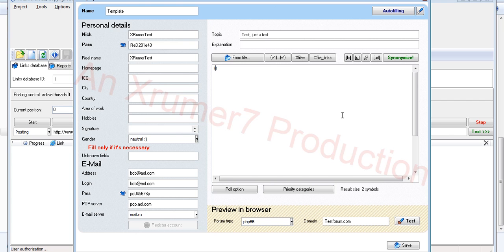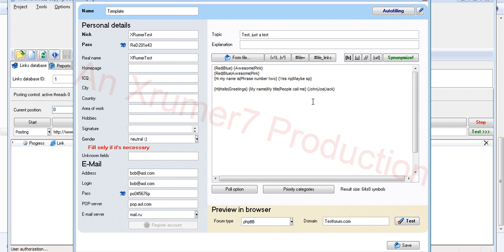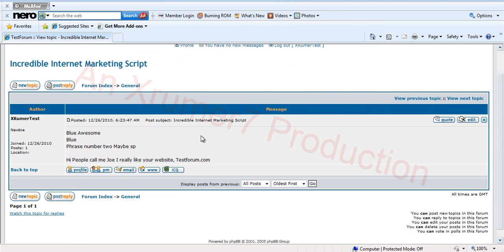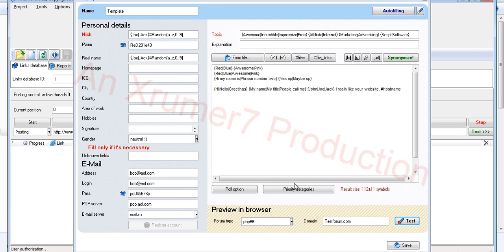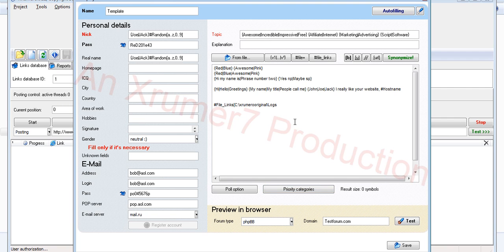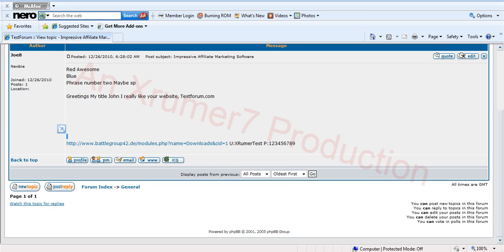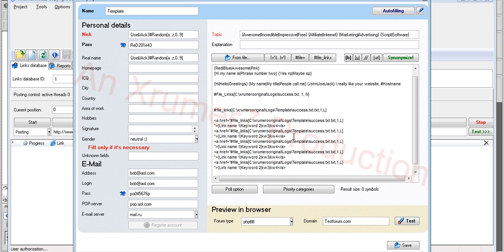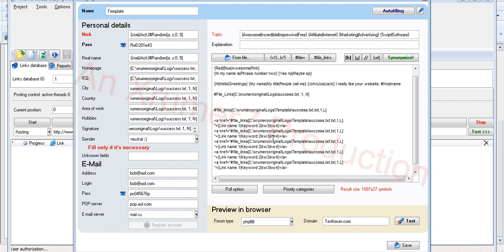An Xrumer Help Tutorial and Xrumer Demo On Macro/Variable System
An indepth tutorial on how to use Xrumer 7's variable system most effectively. Contrary to popular belief it is significantly more flexible than simply allow basic variable rotation using brackets. A must see for anyone new to Xrumer.